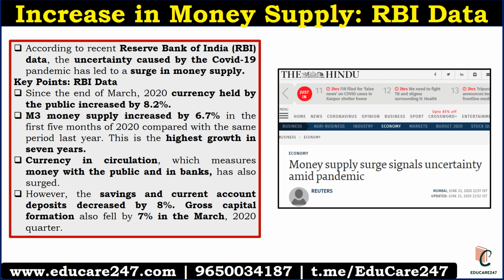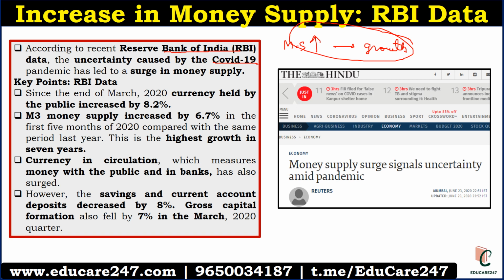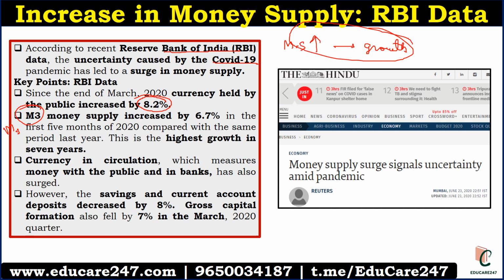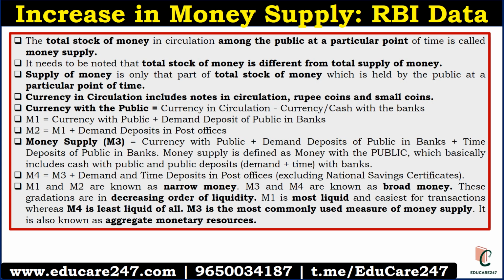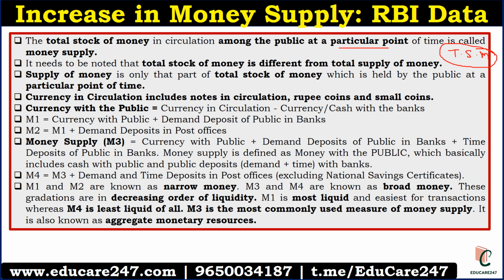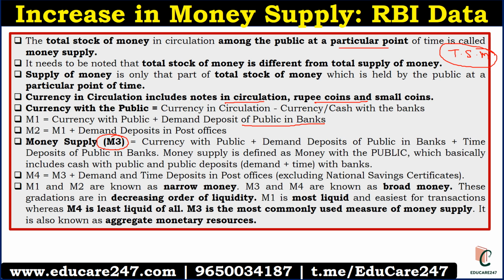Increase in Money Supply: RBI Data | Lecture 15 - Financial Awareness | RBI Grade B 2020 | SEBI 2020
This video discusses the recent increase in Money Supply as published in RBI data. It is important for SEBI Grade A and RBI Grade B examination 2020.